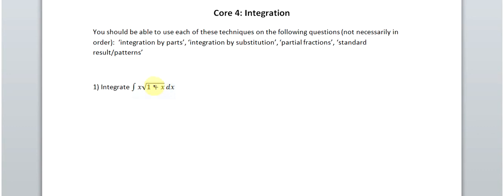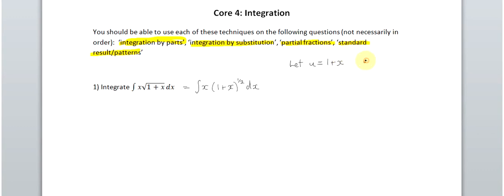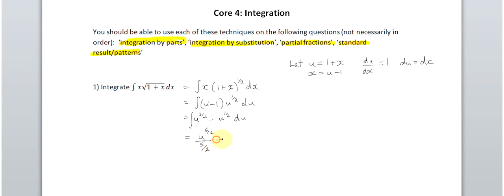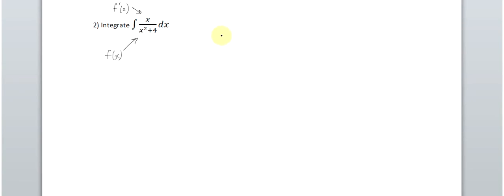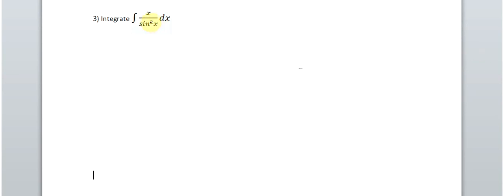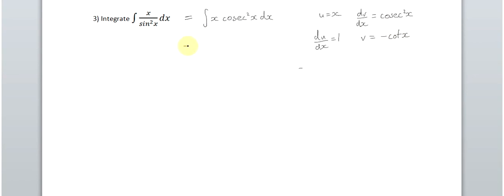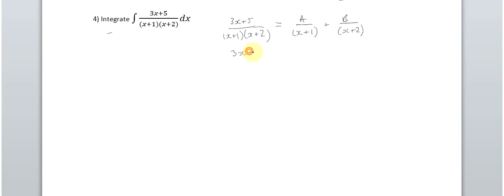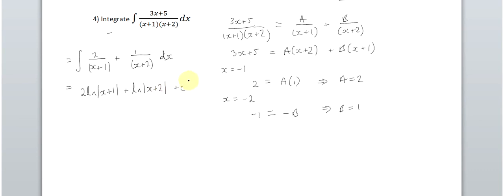Integration practice 1